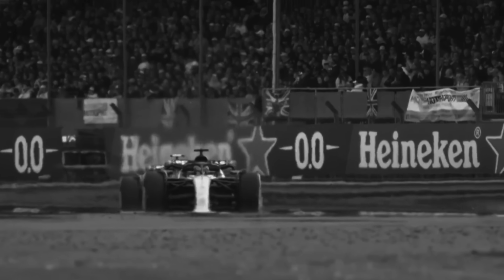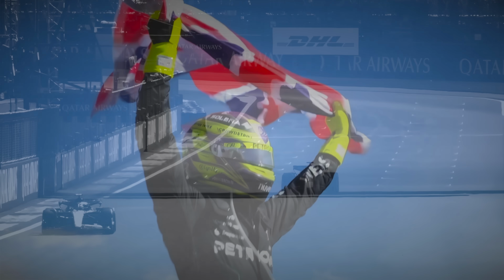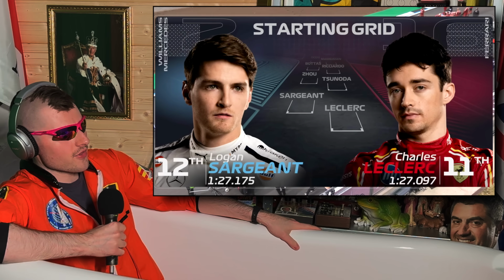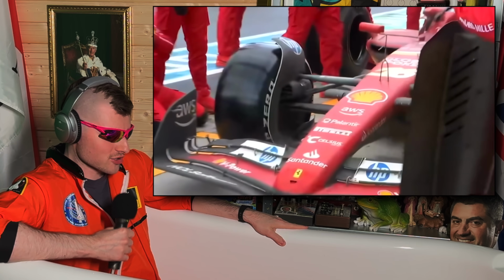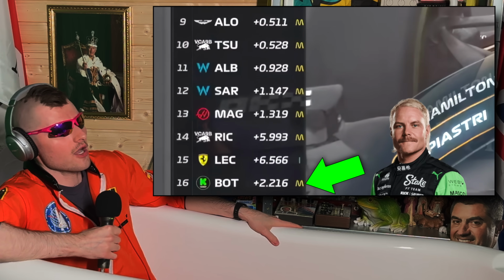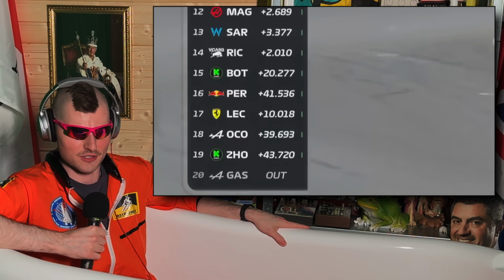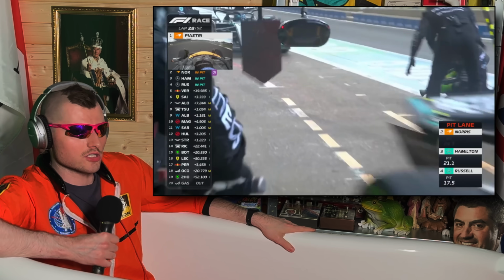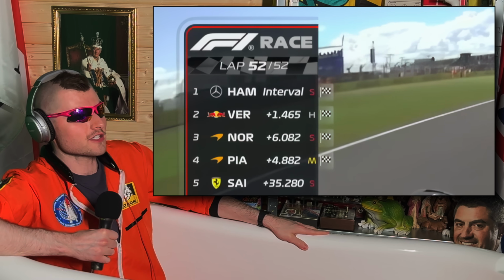The Battle of Britain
dont u dare yell at me that this video is late YES I KNOW
it got blocked 4 times and I had to fix a bunch of copyright bs
but let the record show I uploaded the original before hungry ready to go before i got cucked by FOM demons

k luv u bye xx